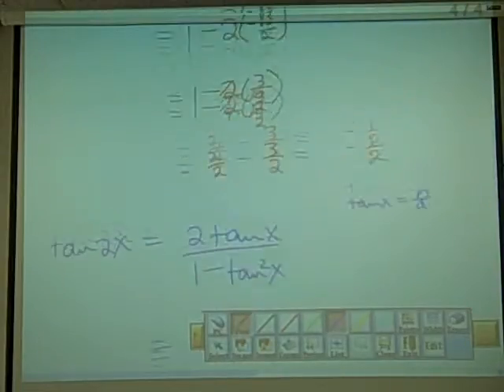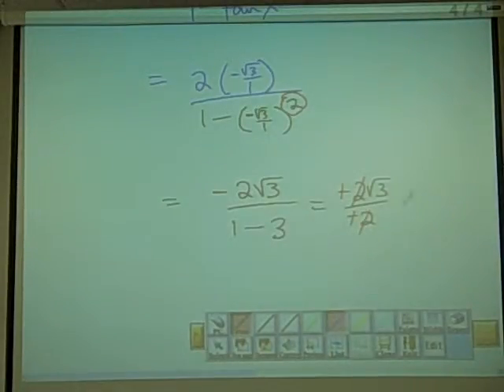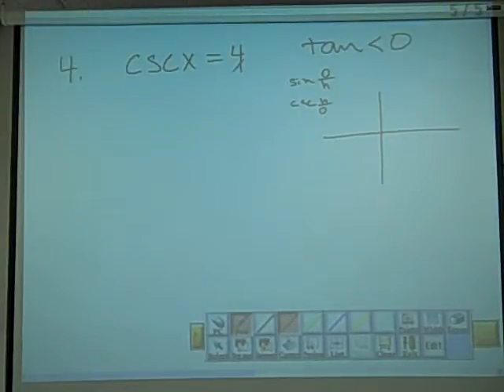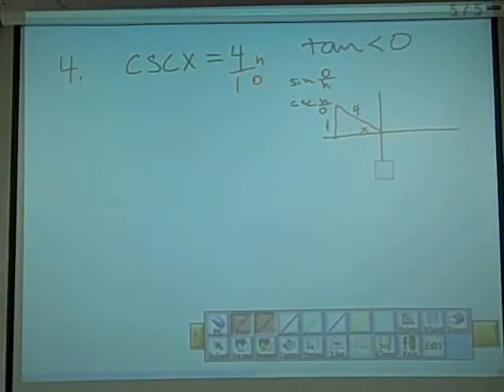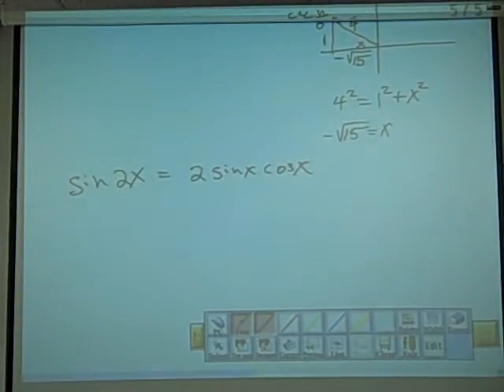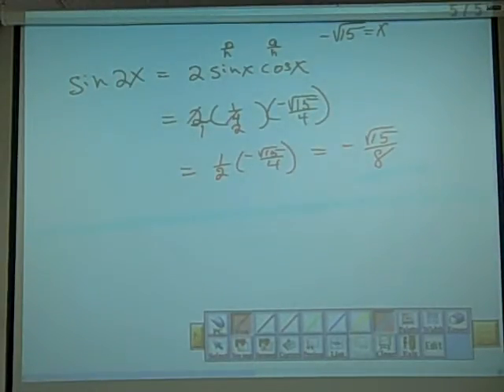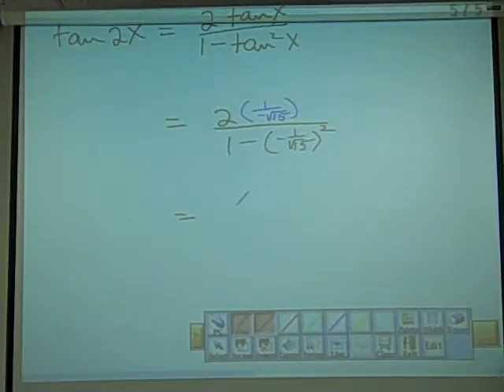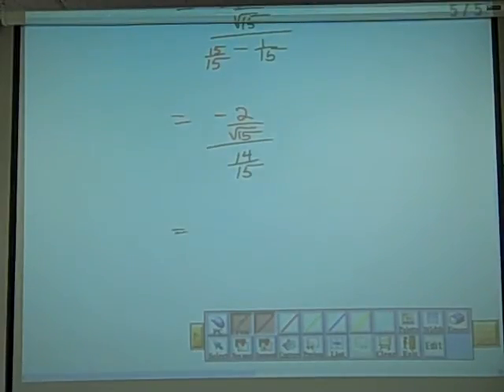Double & Half Angle Formula Equations Part 2 172 L19 b.AVI